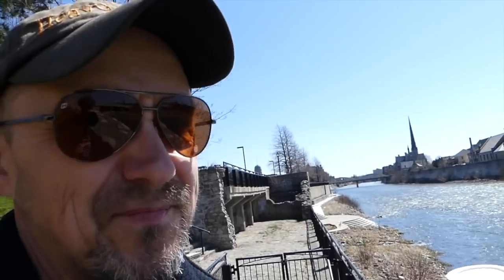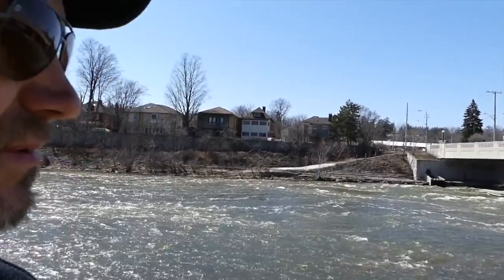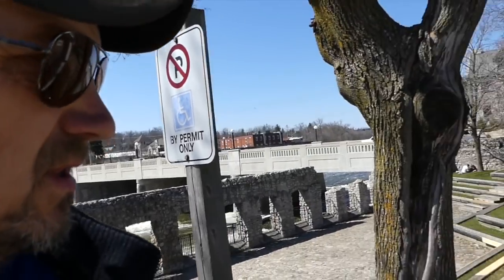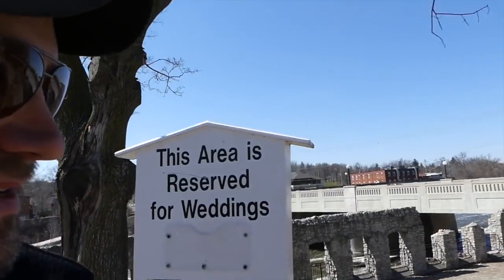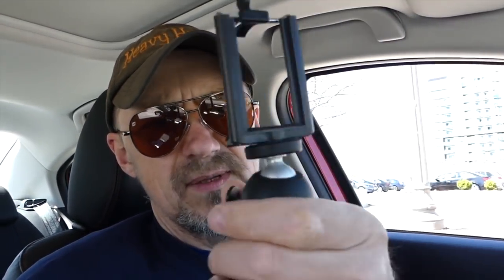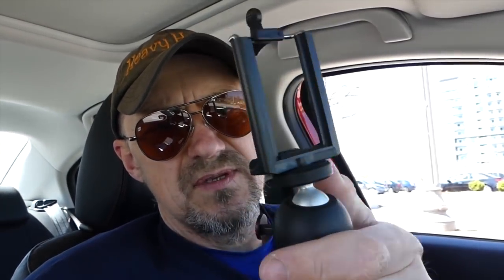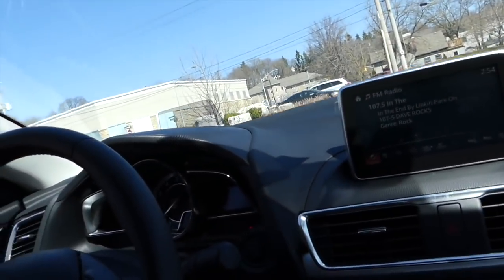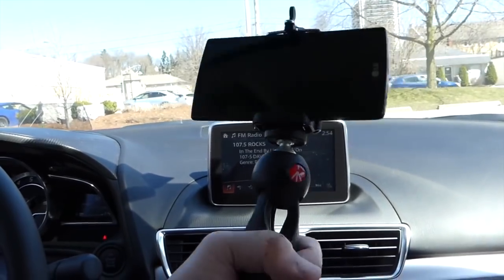GRAND RIVER WALK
Buy my ebooks and videos:

Ebook for Owner Operators "OWNER OPERATOR BIBLE" or "Trucking for Fun and Profit"

Video book about me and how I ended up in Canada:, "Hello: I'm Sergei"